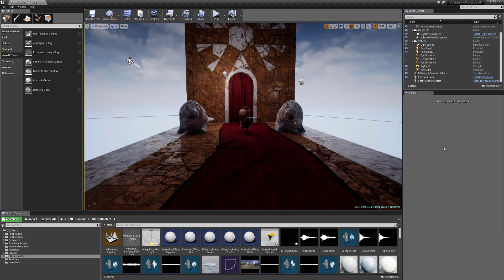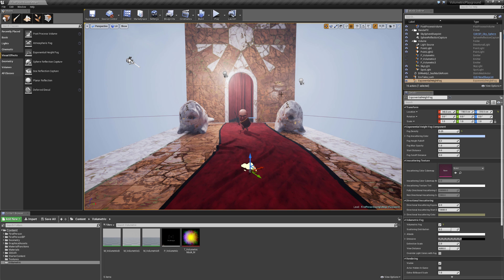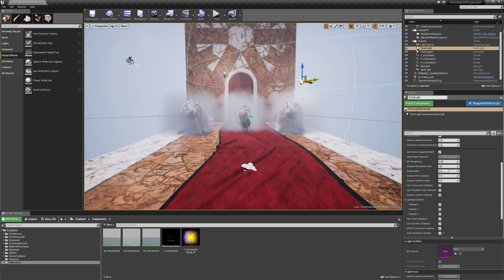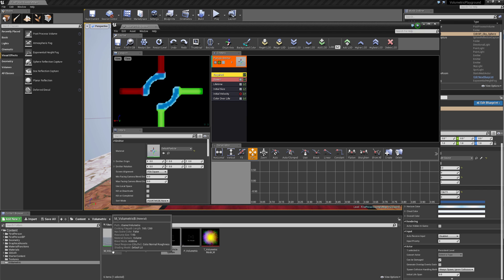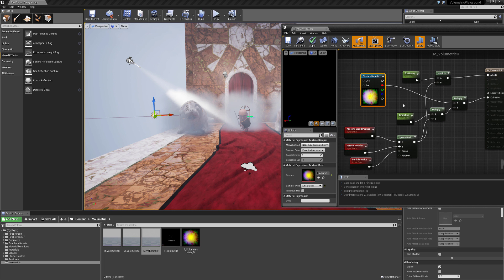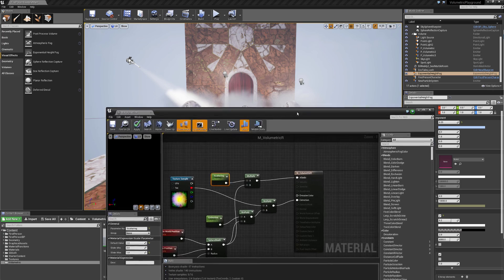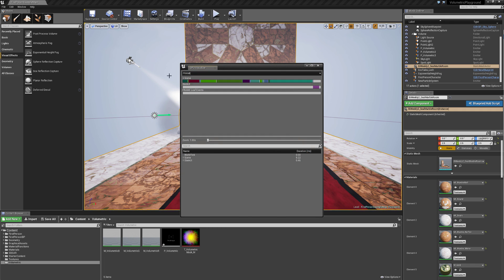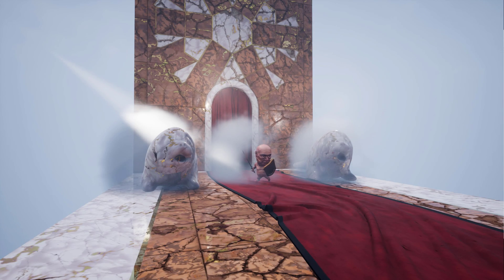Unreal Engine 4 - Tutorial - Setting up Volumetric Lighting in 4.16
Here's a semi-short breakdown on how to get Volumetric Fog up and running inside of your Unreal Engine 4.16+ projects.

It's mainly based upon the documentation from Epic but I've thrown in some curve balls that I've found interesting in my own research as well.

Happy Devving!